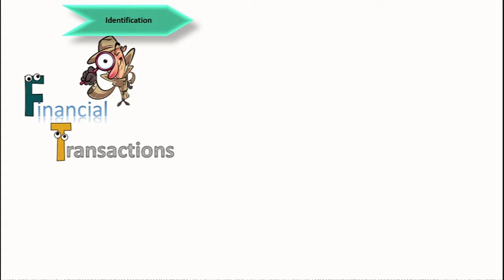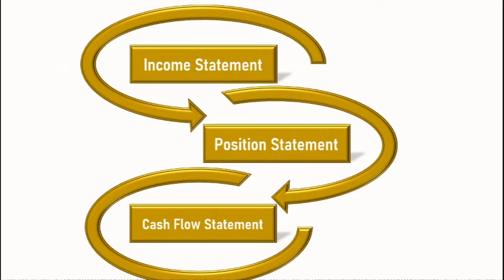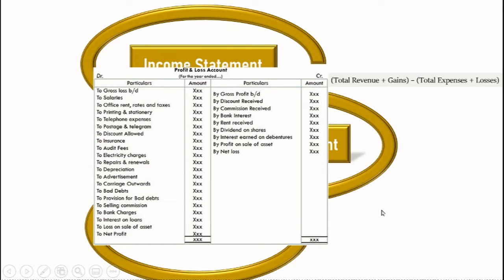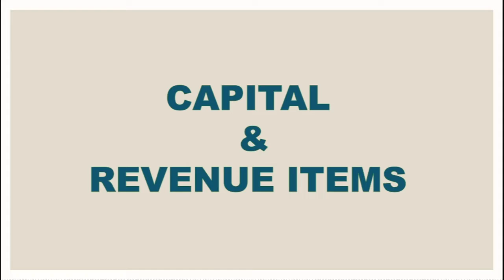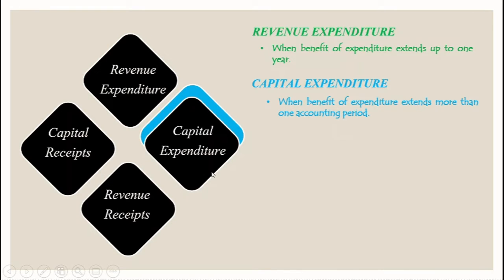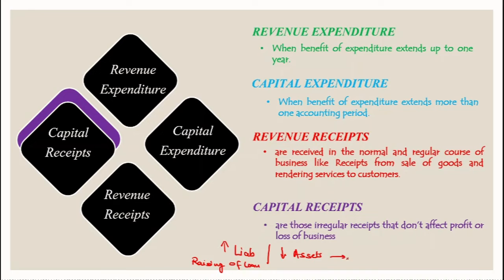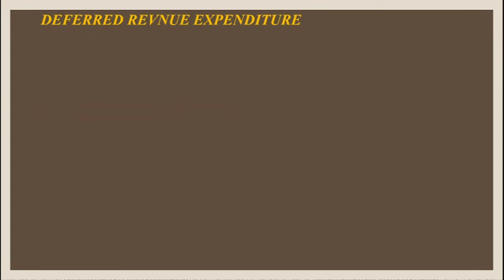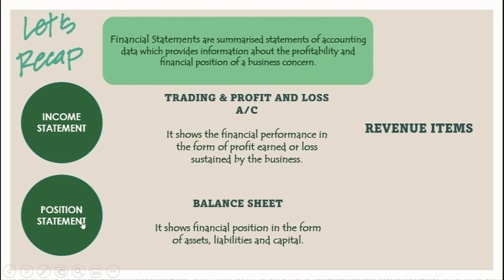Financial Statement 1 | Accountancy Class XI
In this video you will be introduced to financial statements and understand the classification of expenditure as per final accounts
Watch this video for detailed explanation on revenue and capital items (Accounting Terminology Part 3)